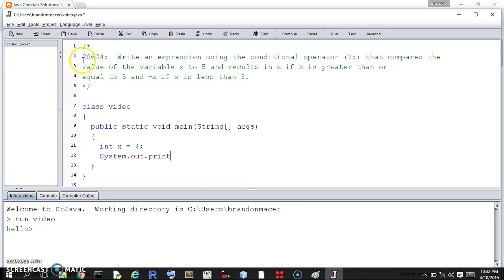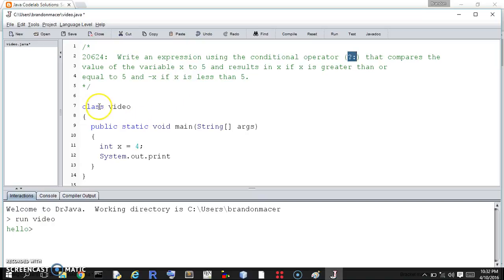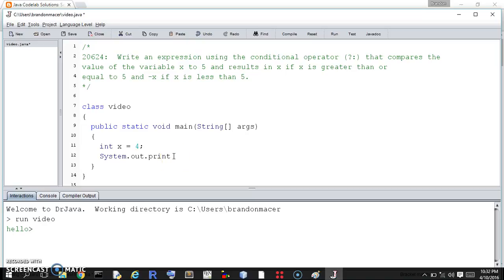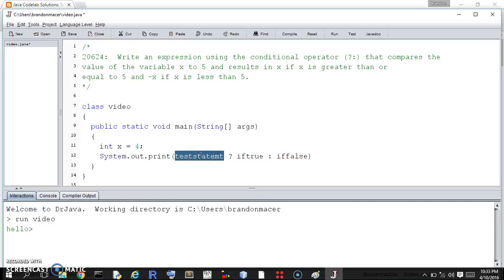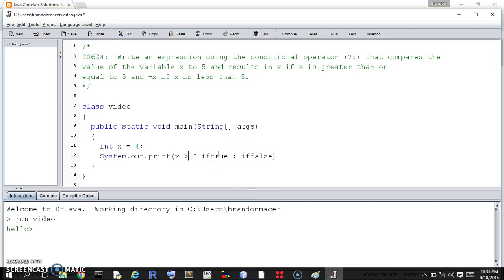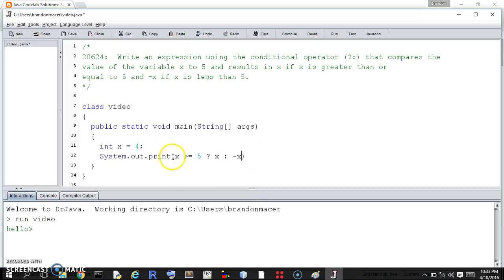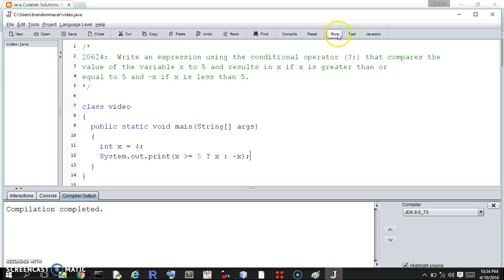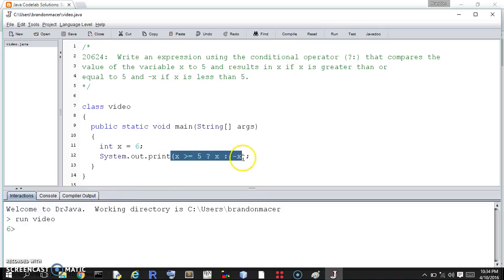20624 Java Solution Walkthrough MyProgrammingLab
20624:  Write an expression using the conditional operator (?:) that compares the value of the variable x to 5 and results in x if x is greater than or equal to 5 and –x if x is less than 5.

Also don't forget to check out my other videos, which include a Donald Trump theme song (a parody of the Presidents of the United States' "Lump"), A President Obama cover of Adele's "Hello," a review of the Best Western in the Outer Banks, NC, a firetruck turned into a convertible.